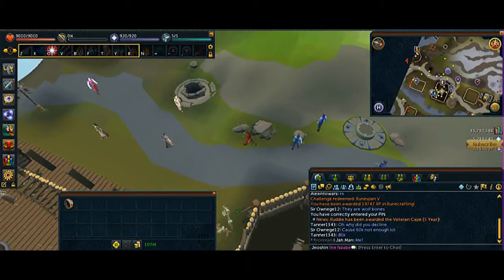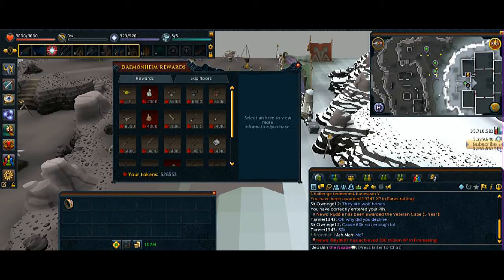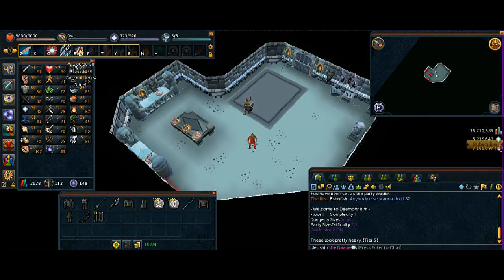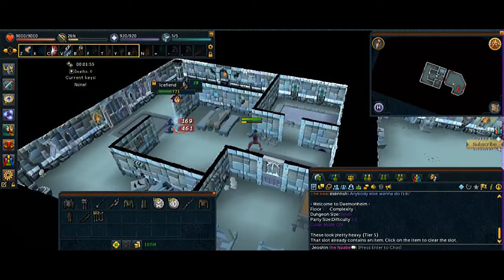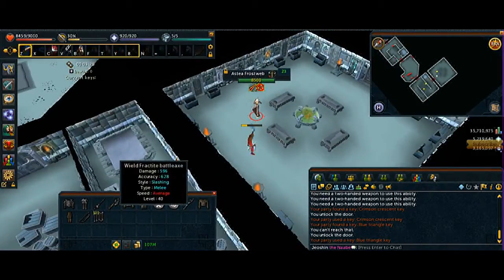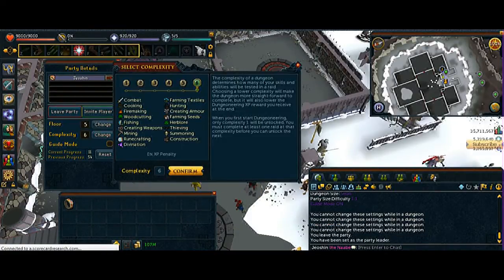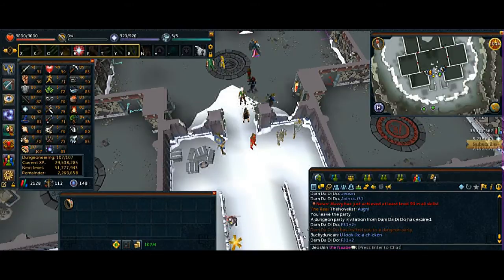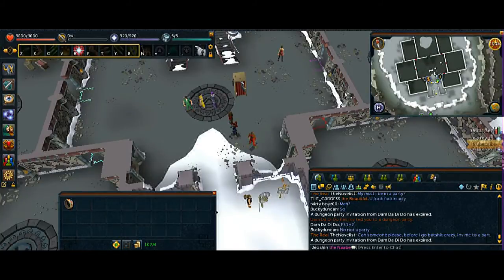Runescape F2p Dungeoneering Guide Part 1: Basics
Just a remake of the f2p dungeoneering guide I did in the past.